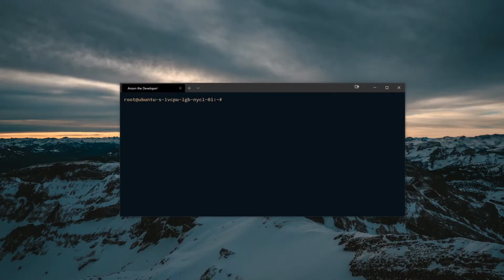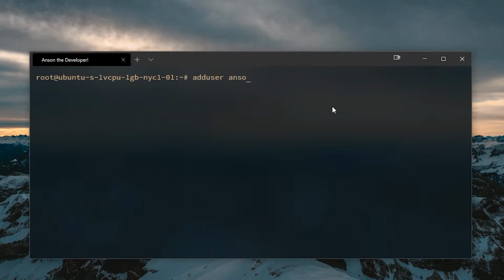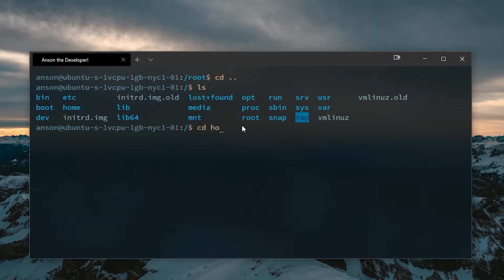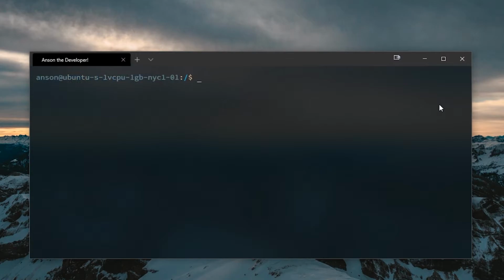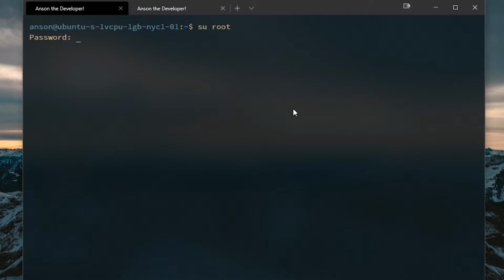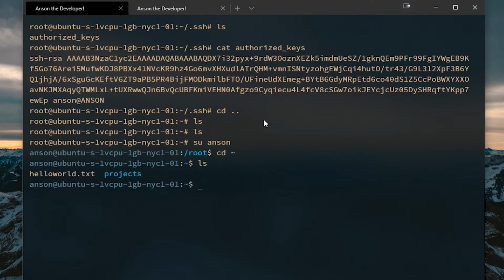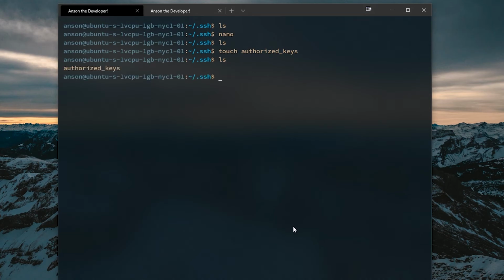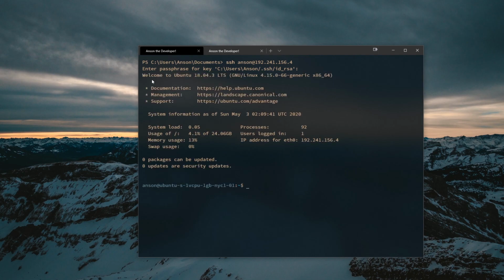Create a new Sudo User on Digital Ocean Droplet